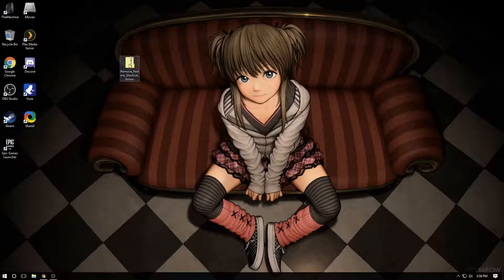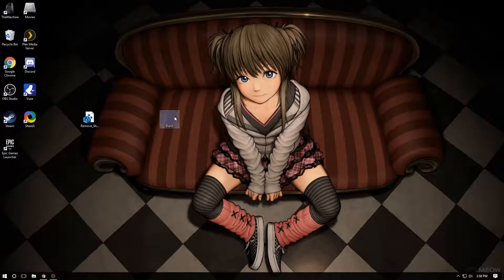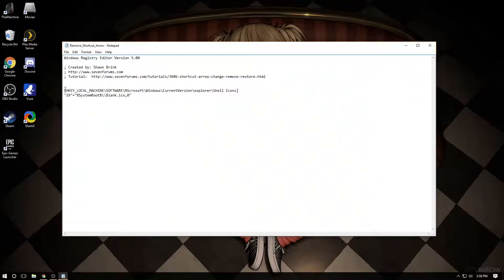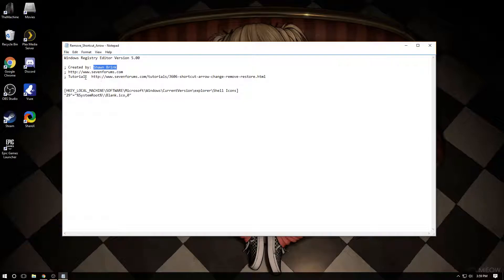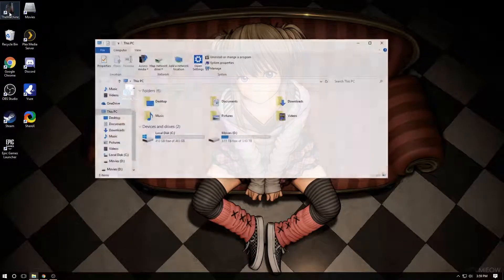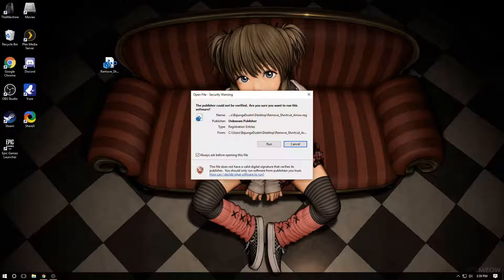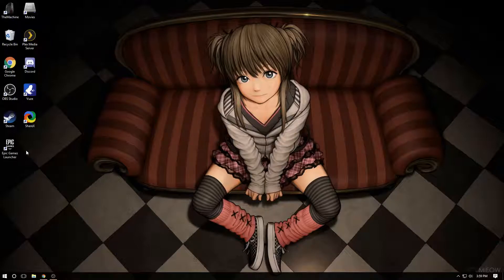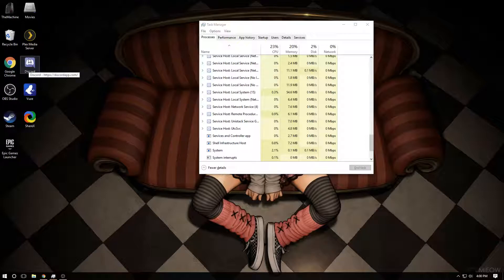How to Remove Shortcut Arrows in Any version of Windows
updated link 2022

to undo this you can simply find and remove the blank.icon file and restart explorer. it should revert back.